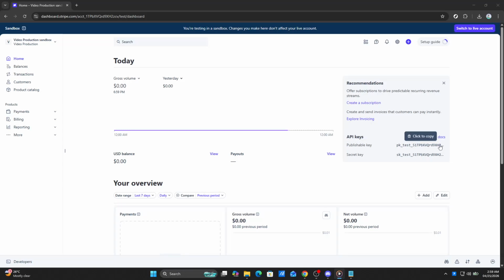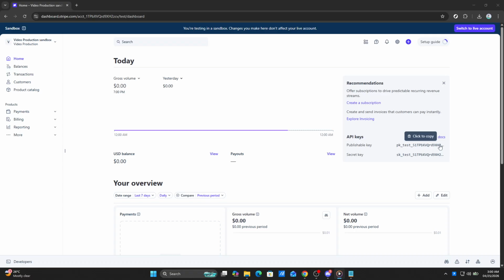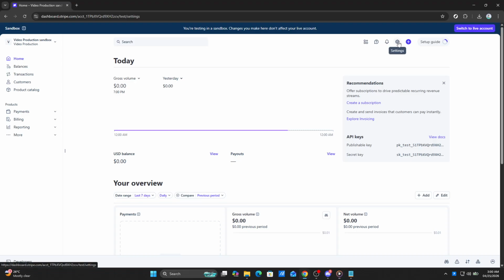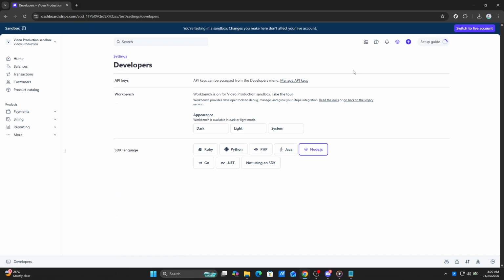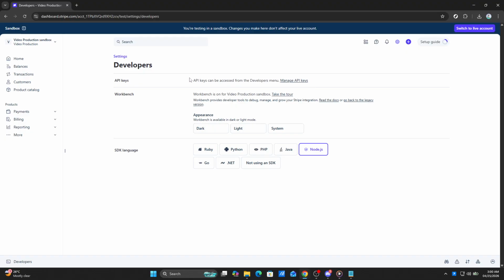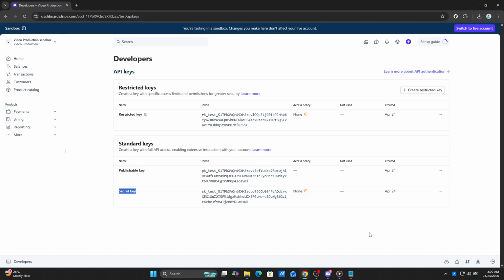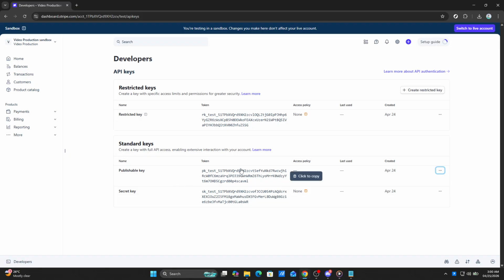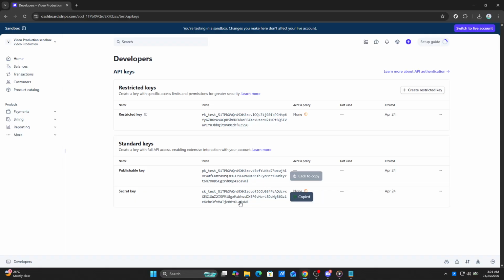How to Add Stripe Payment Gateway in Next js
In this video, I’ll show you how to add the Stripe Payment Gateway in Next.js.

The method is very simple and clearly described in the video. By following all the steps, you’ll easily learn how to integrate Stripe payments into your Next.js application.